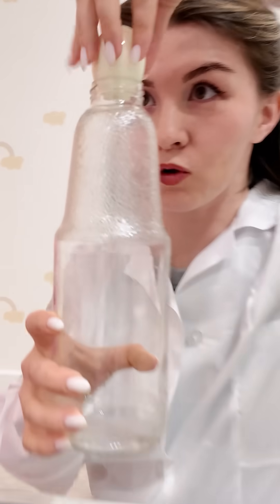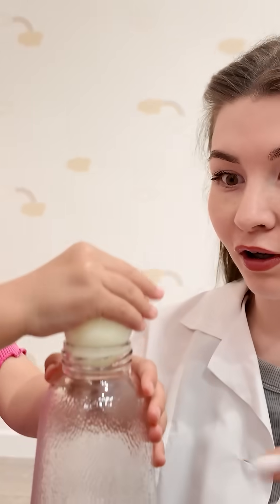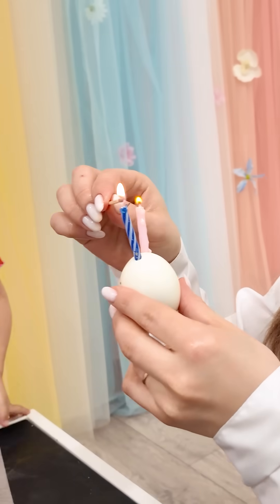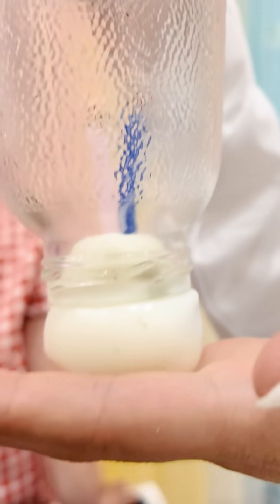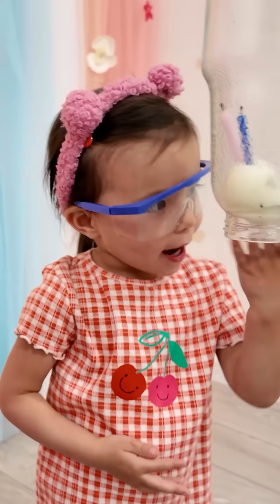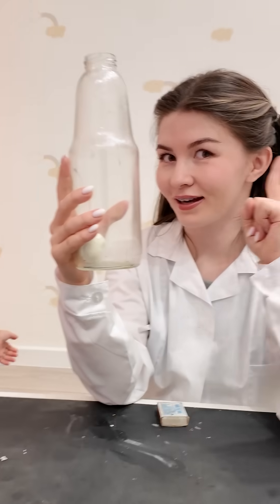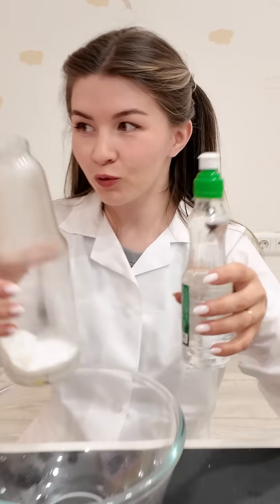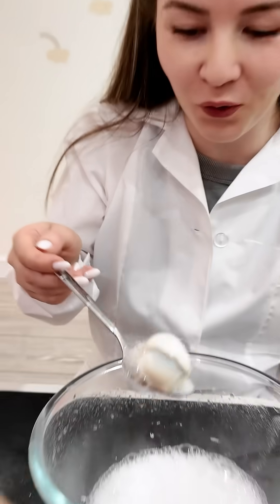Can an egg go inside a bottle all by itself?!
Watch the Twin Twin kids test a famous science experiment using fire, baking soda, and vinegar — and yes, it actually works!

Learn how heat and pressure can pull the egg in… and how fizzy science can pop it right back out!

⚠️ Kids — never try this without a grown-up.
💛 Follow Twin Twin for more exciting science for kids!